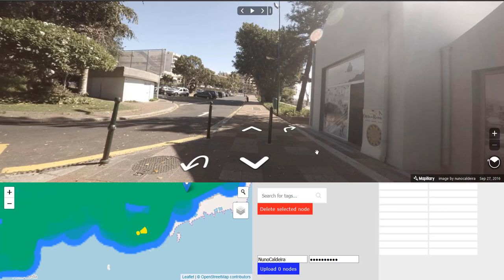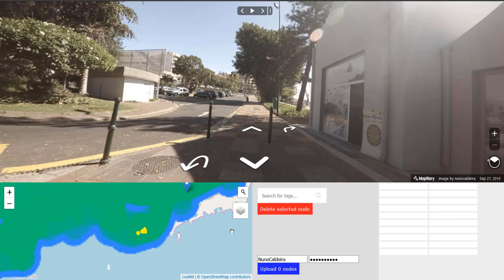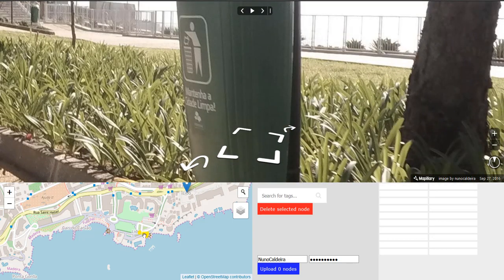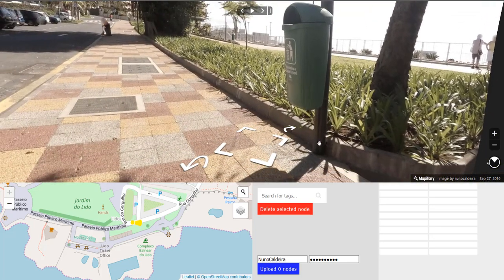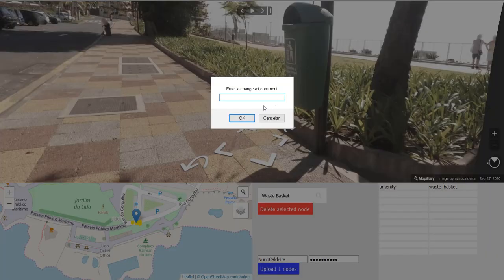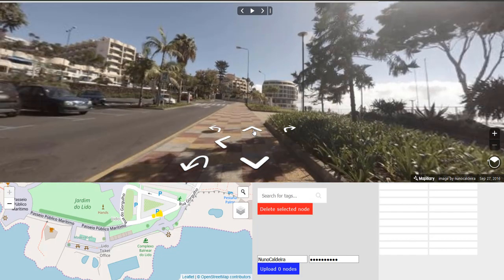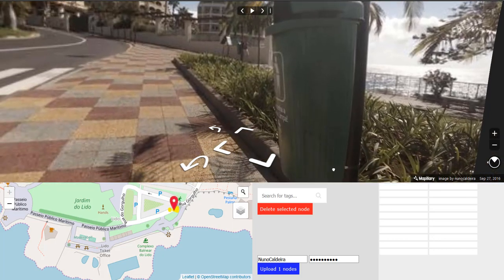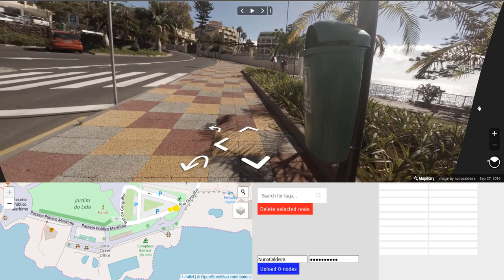Deriviste - Add data to OpenStreetMap using Mapillary imagery